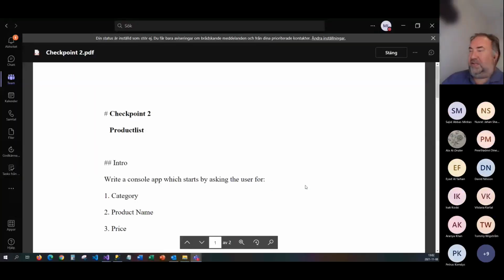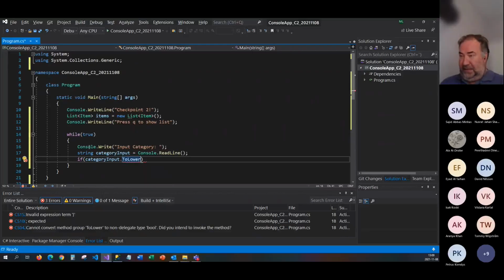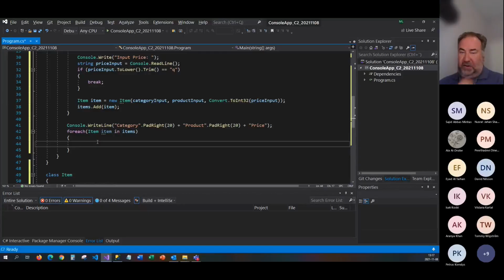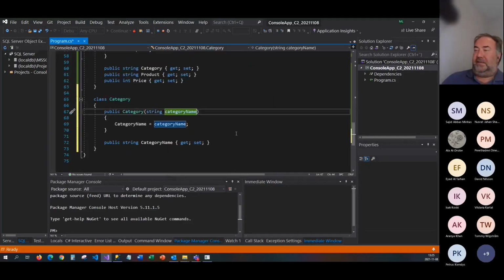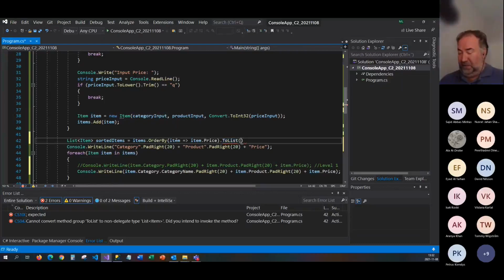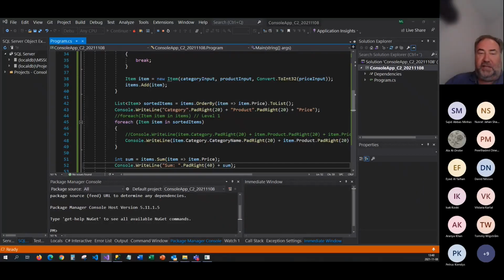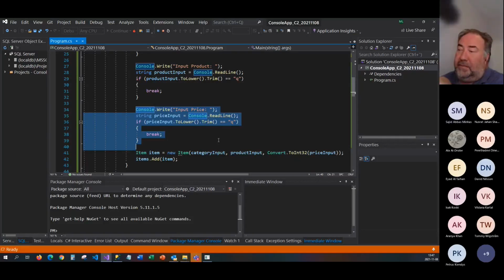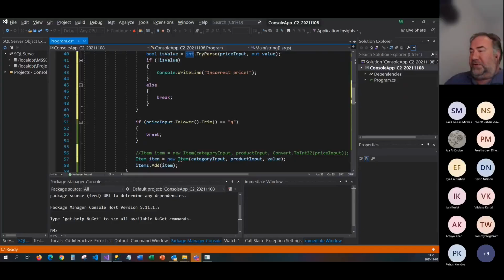January 12, 2026